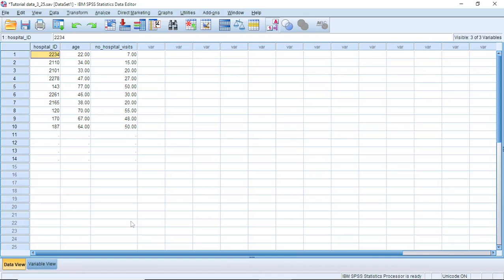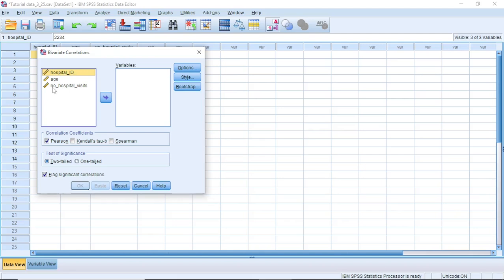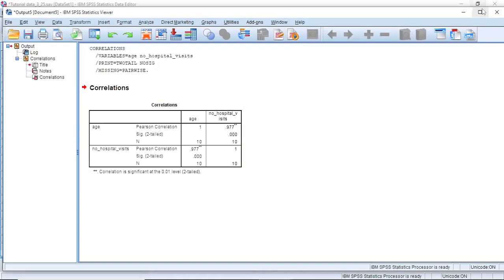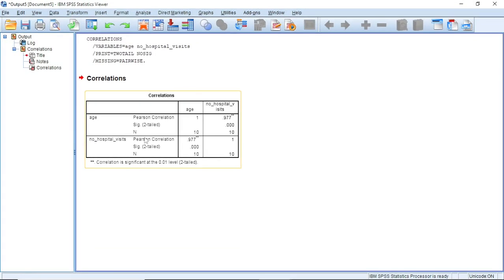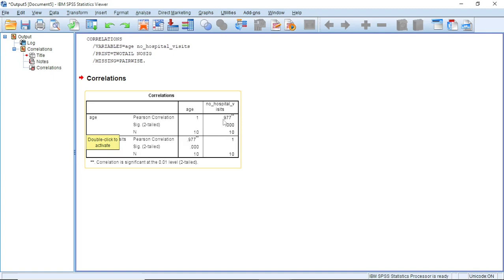Bivariate Correlation-SPSS tutorial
Bivariate Correlation analysis in SPSS in two simple steps is all that is needed to test the strength of relationship between two variables in ration scale or two continuous variables.